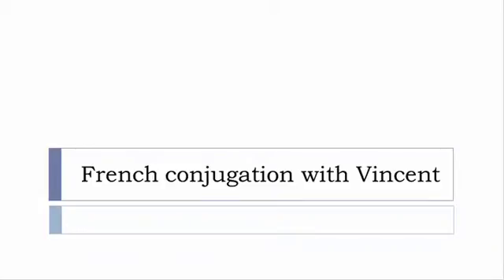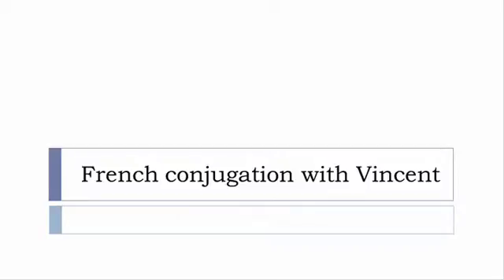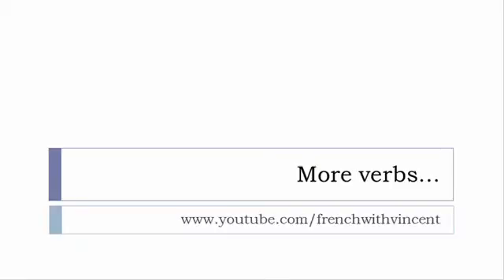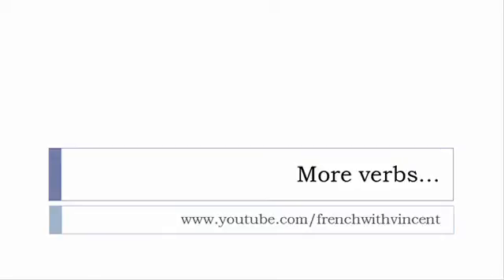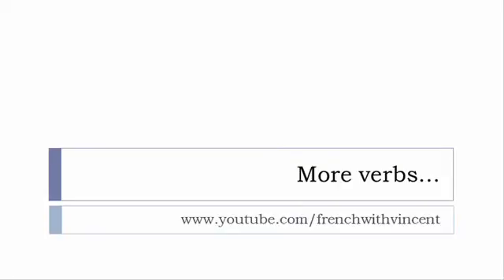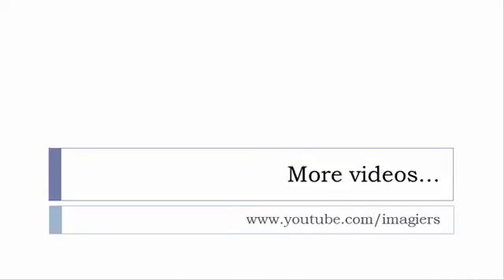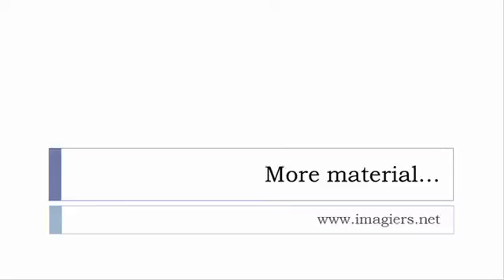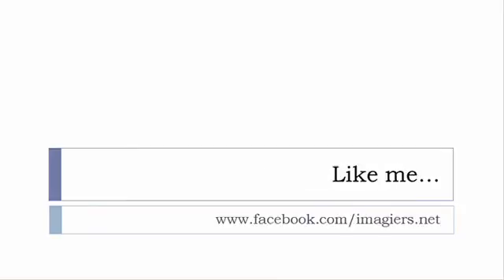French conjugation = Buffler = Indicative Present